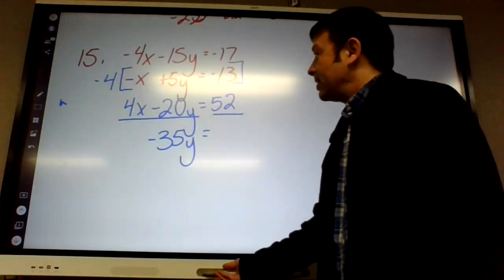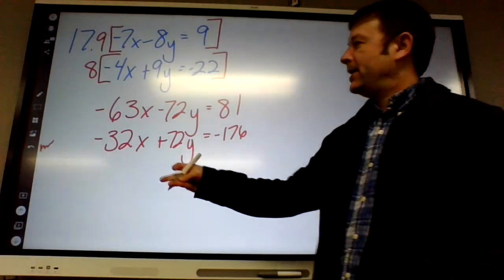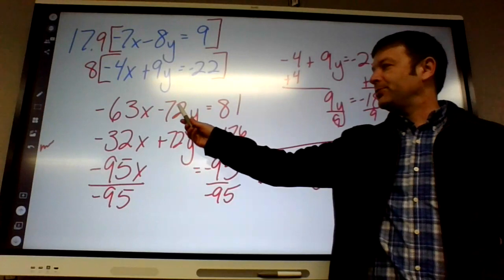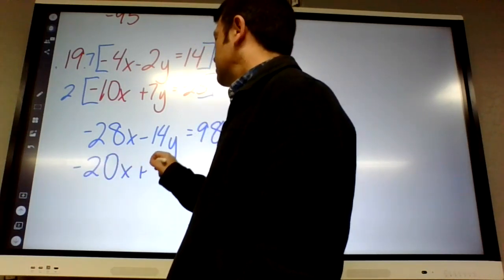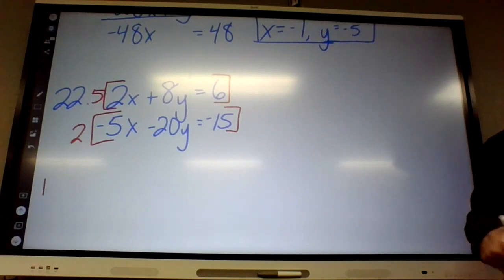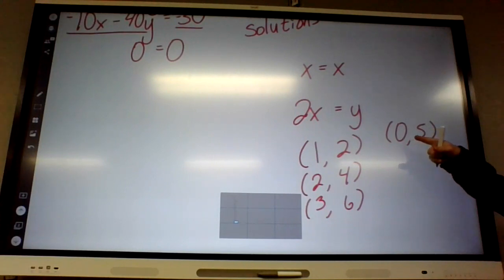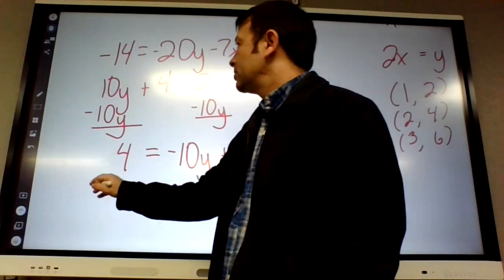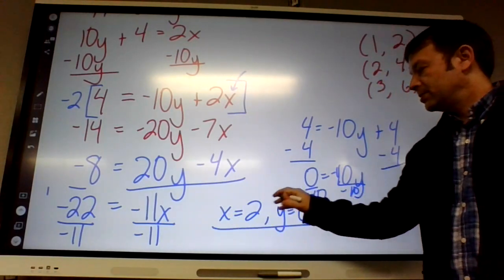Algebra 1 Solve Systems by Elimination pt 2